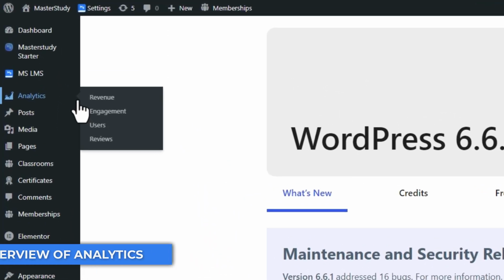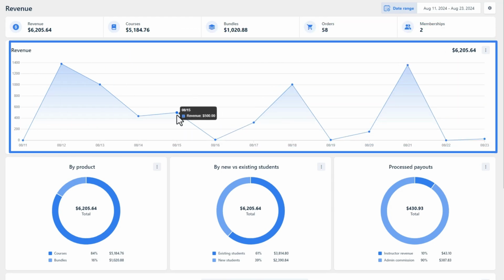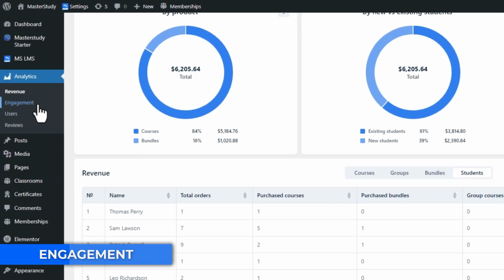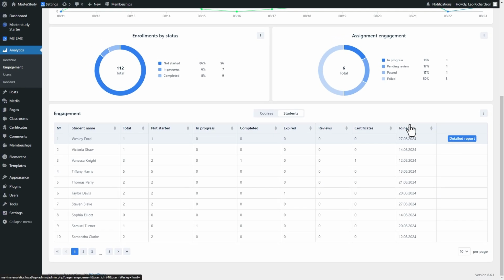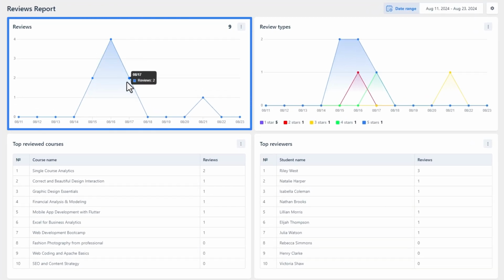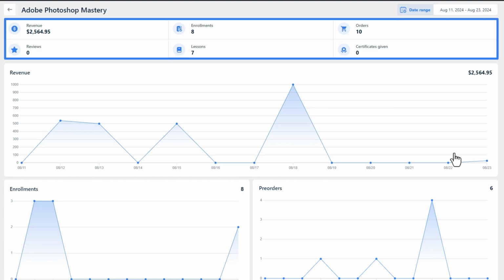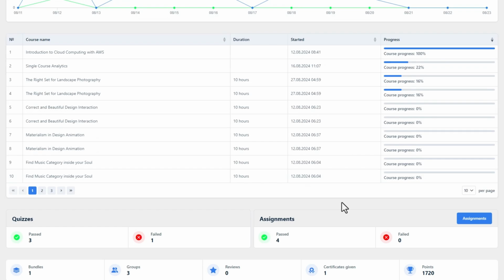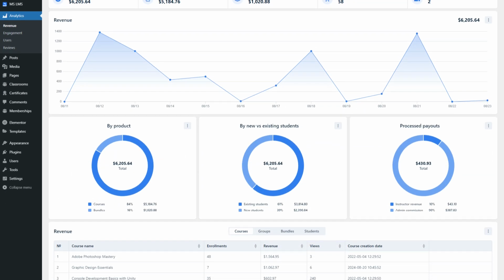How to Analyze Course Performance | MasterStudy Reports & Analytics Tutorial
Learn how to use the Reports & Analytics feature in MasterStudy to track student progress, monitor course performance, and manage your finances. This step-by-step tutorial will guide you through the key sections like Revenue, Engagement, Users, and Reviews, helping you make informed decisions to improve your courses and boost your earnings. Perfect for educators and admins looking to get the most out of their data!

Timestamps

00:00 — Teaser
00:19 — Overview of the Analytics
01:37 — Revenue Tab
03:33 — Engagement Tab
05:20 — Users Tab
06:38 — Reviews Tab
08:23 — Detailed Report for the Course
09:33 — Detailed Report for the Student
10:44 — Detailed Report for the Instructor
11:36 — Closing